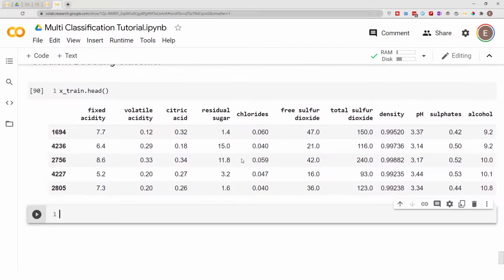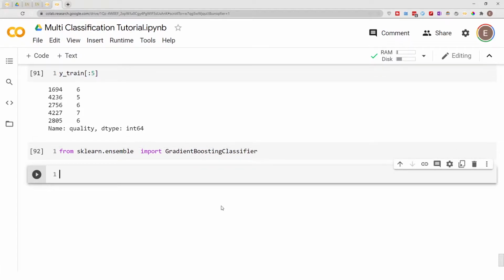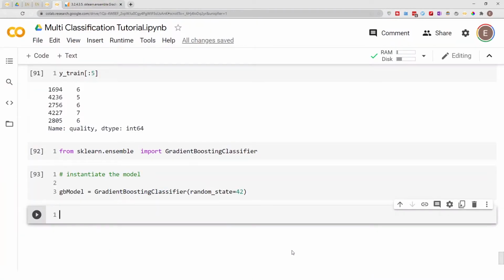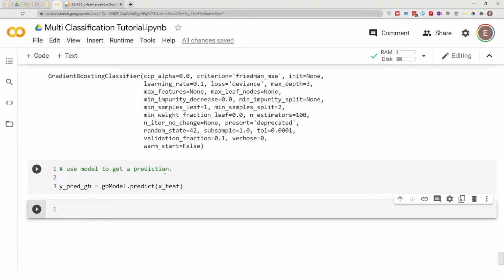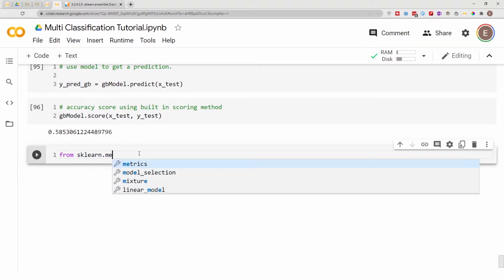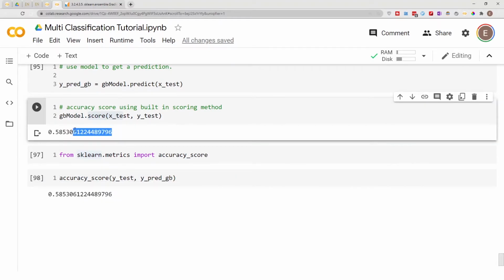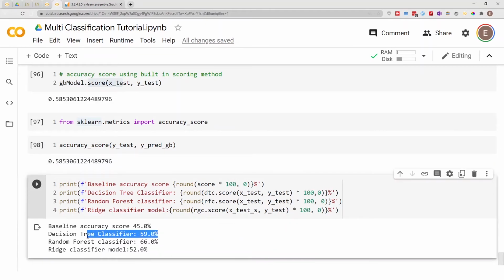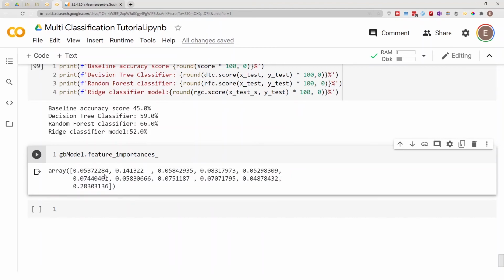Build Gradient Boosting Classifier Model with Example using Sklearn & Python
Discusses Gradient boosting vs random forest model, get gradient boosting classifier feature importance, gradient boosting explained with example.